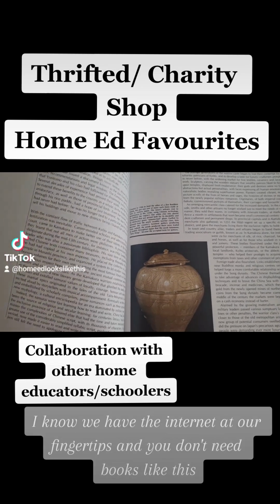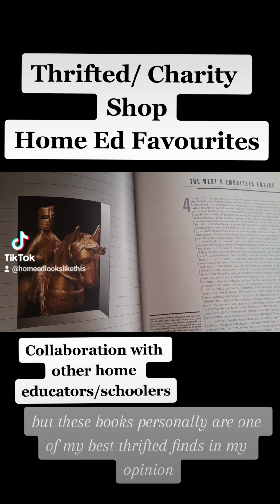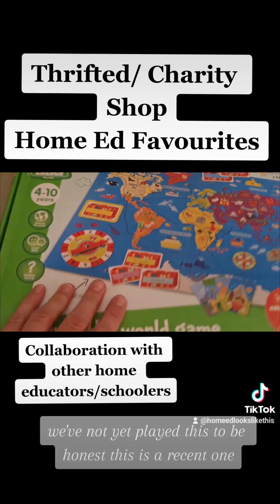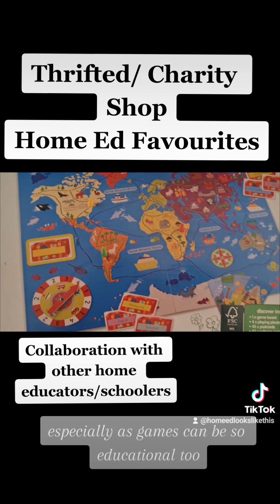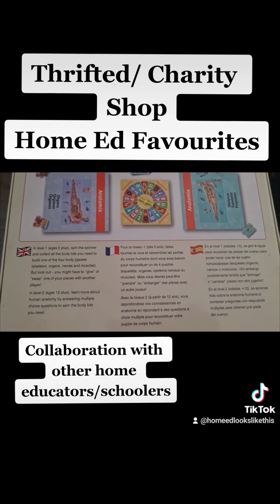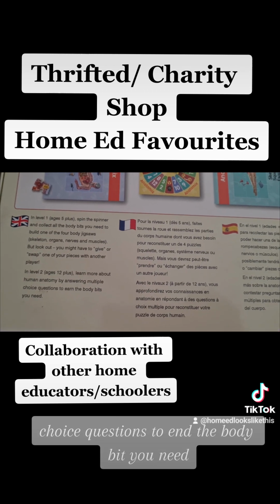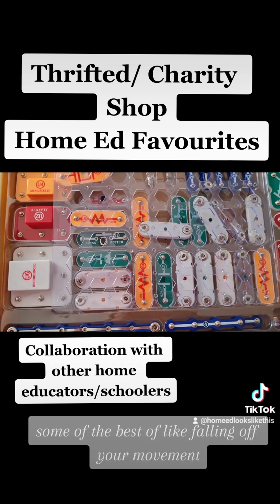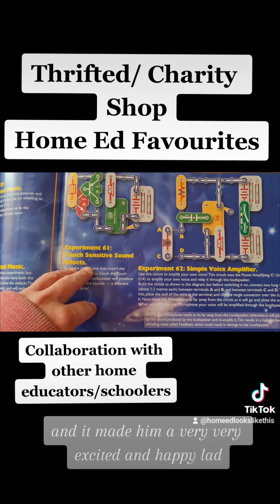THRIFTED (CHARITY SHOP) HOME EDUCATION FAVOURITES - HOME ED COLLABORATION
This collaboration is hosted by Dana @oursweetiebirdshome

As a mum who homeeducates on a tight budget, due to being a disabled student parent, charity shop/ thrifted resources are some of my favourites.

Feel free to check out my gameschooling vlog for more information on why educational games are important (in my opinion) I delve into the science behind it in a simple easy to understand way.

Please check out the other channels in the collaboration too such as Vicky from @homeeducatingthemadlads5241 who is also involved.

liz x